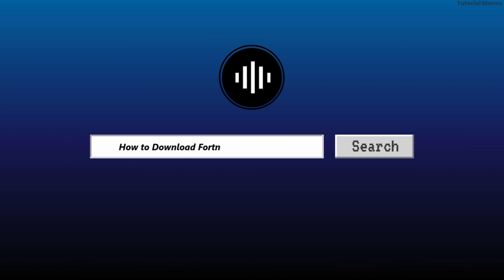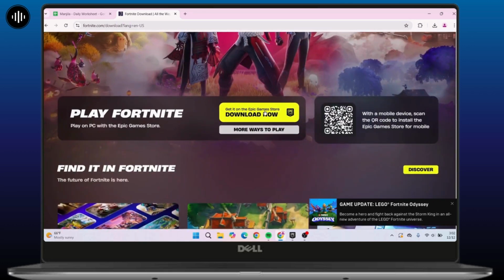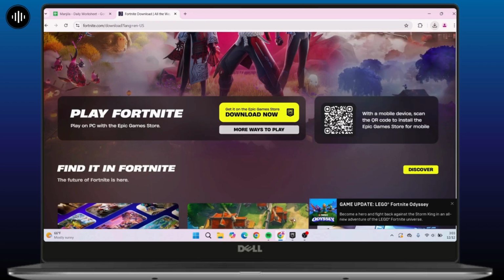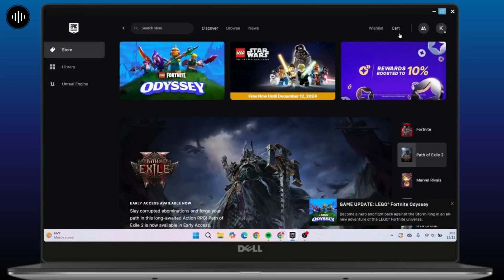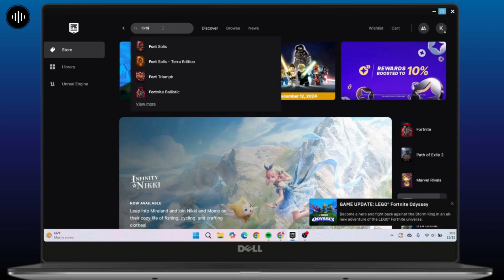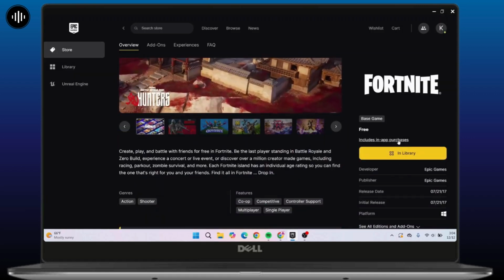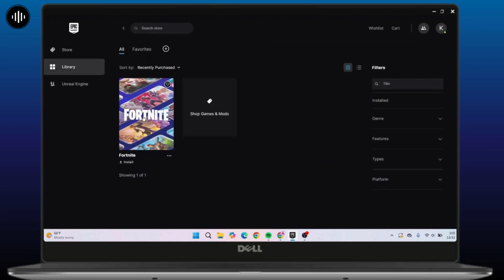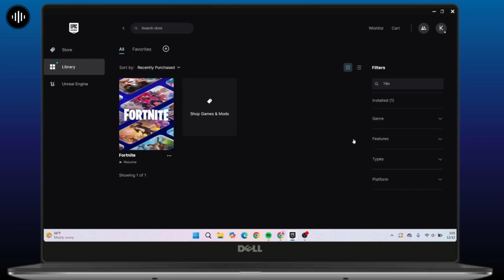How to Download Fortnite on PC/Laptop!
How to Download Fortnite on PC/Laptop! Want to play Fortnite on your PC or laptop? This video will walk you through the steps on how to download and install Fortnite quickly and easily. Whether you're asking, "How do I download Fortnite on my PC?" or need help with the installation process, this tutorial has you covered. Learn the steps to get Fortnite on your computer and start playing today. Watch now to see how you can download Fortnite on your PC or laptop!

Timestamps:
00:00 How to Download Fortnite on PC/Laptop
00:10 How Do I Install Fortnite on PC?
00:20 Fortnite Installation Process on PC